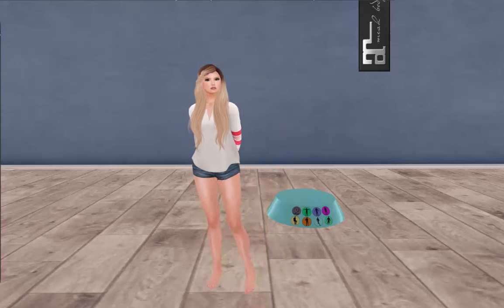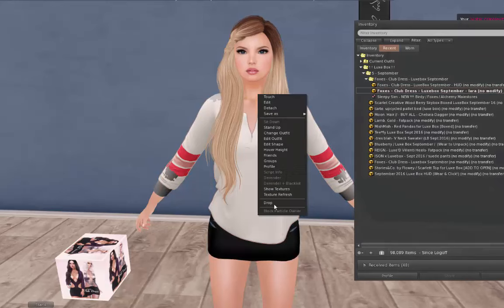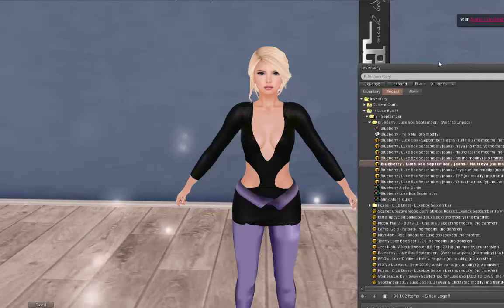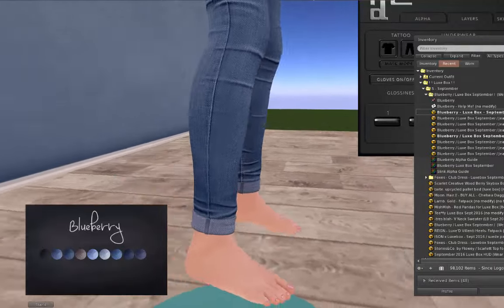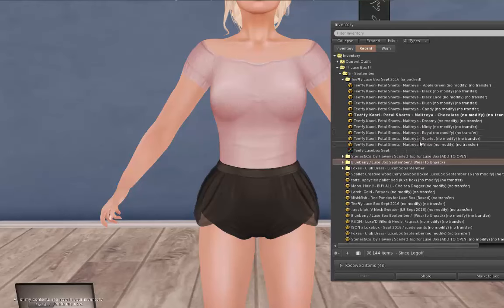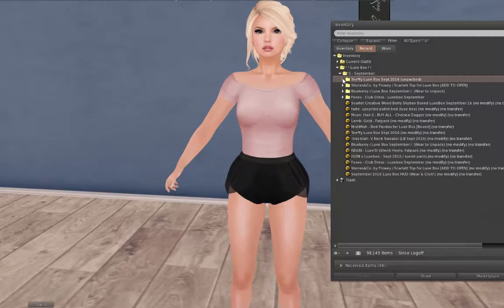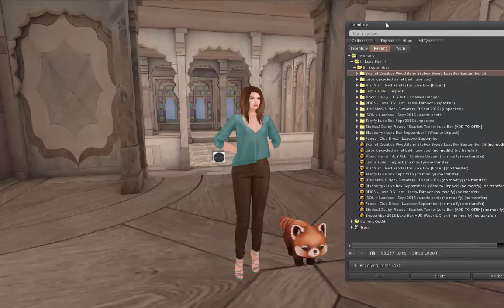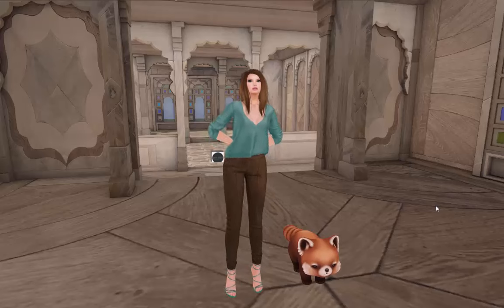September Luxe Box In Second Life! Unboxing Time!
It's time to show off the amazing Luxe Box! Jumpcuts to the individual stores are in the comments. This month's box was truly great! If you didn't get in on it, you don't have to wait until next month. You can get in now for $3000L! I know, it sounds like a lot of money, but this box is SO WORTH IT!!